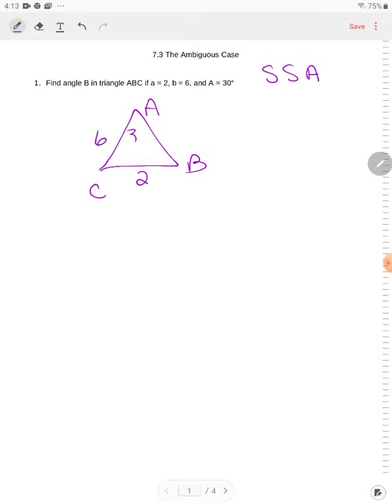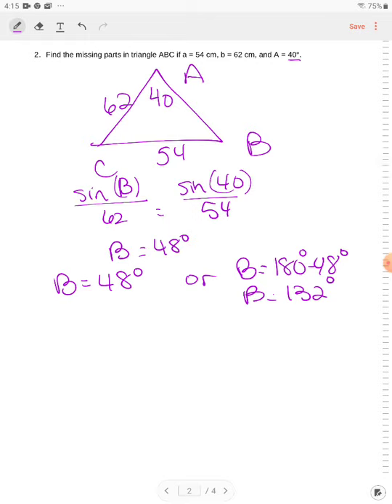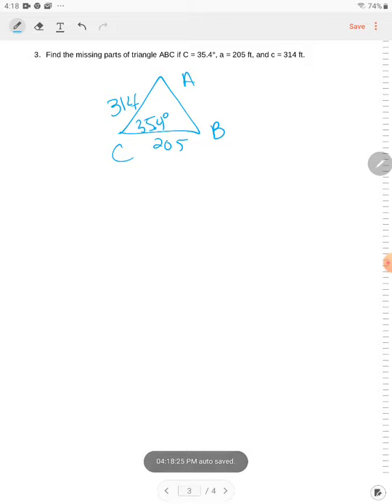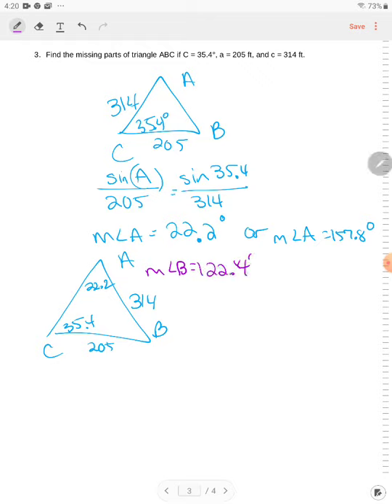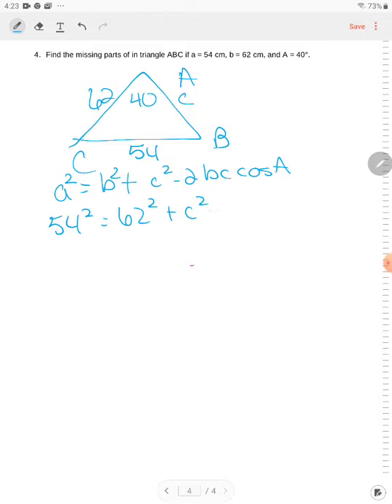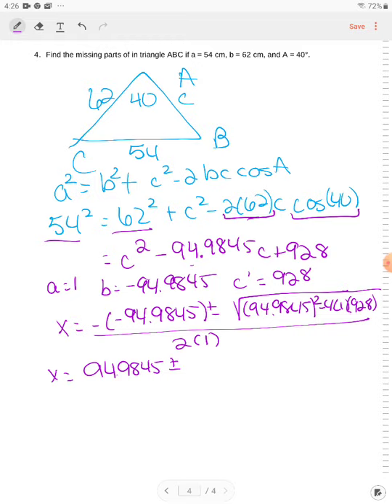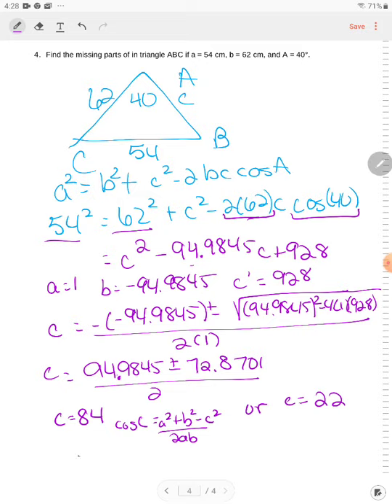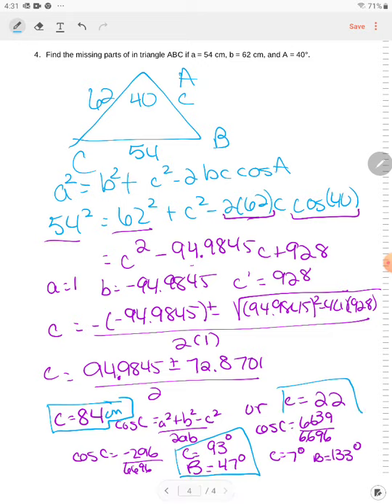The Ambiguous Case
Finding angles and sides of an acute or obtuse triangle given SSA.